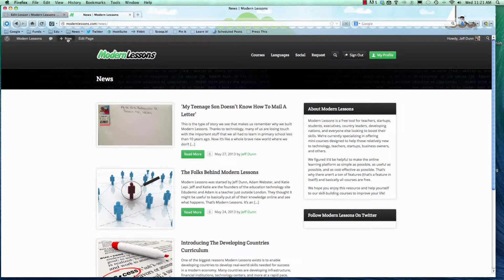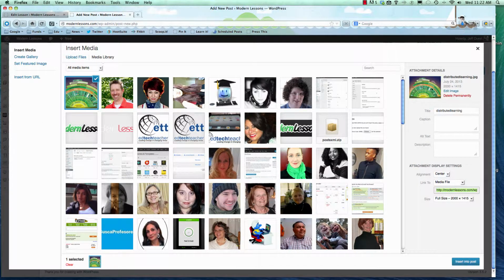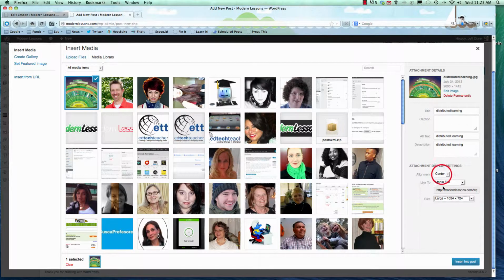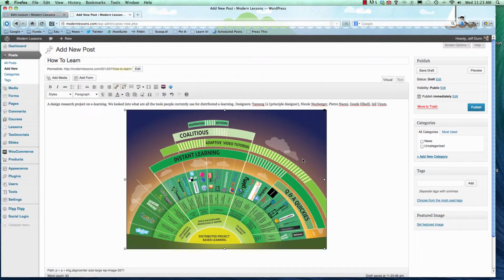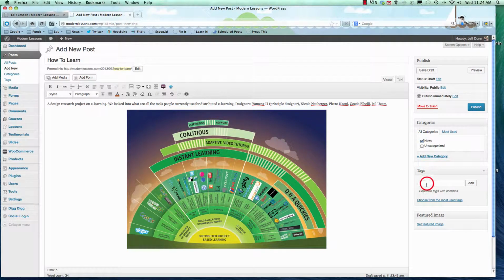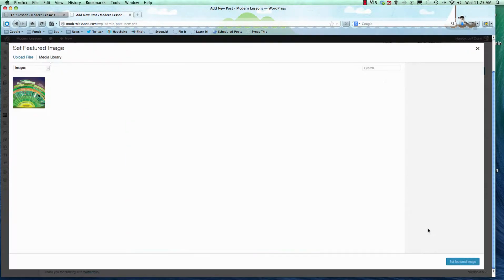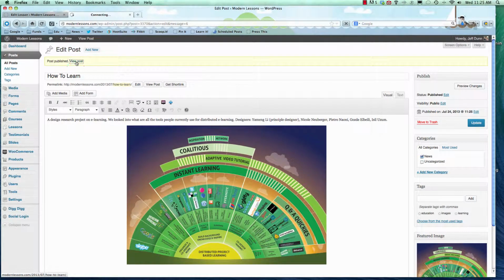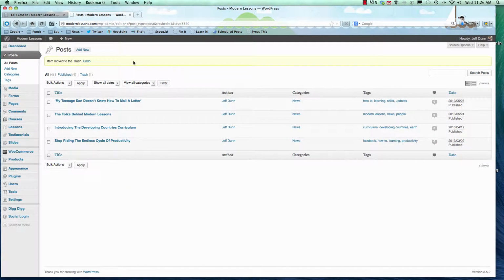How To Publish WordPress Posts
A quick look at how to easily start blogging using WordPress.